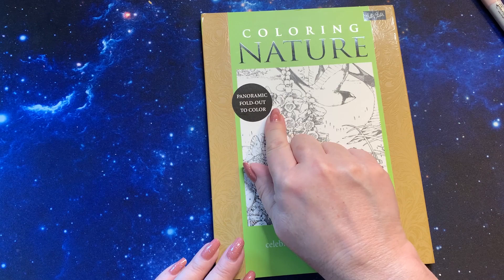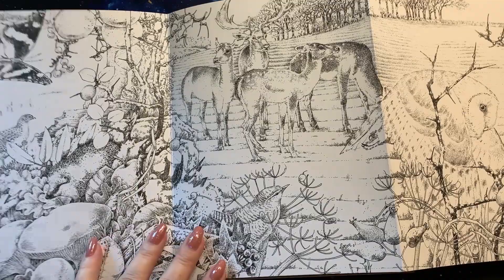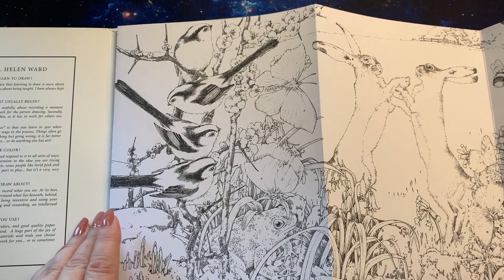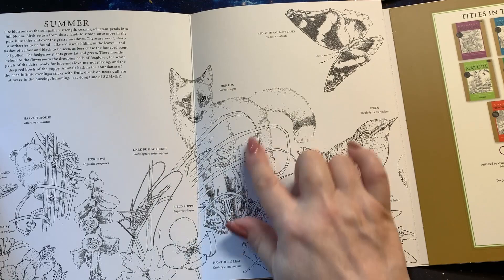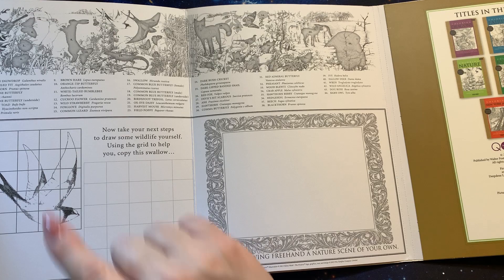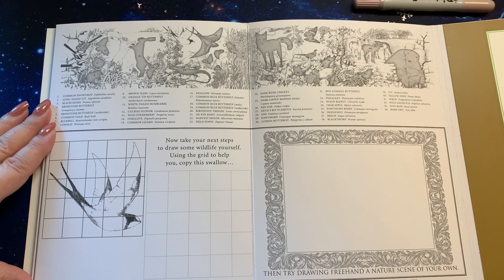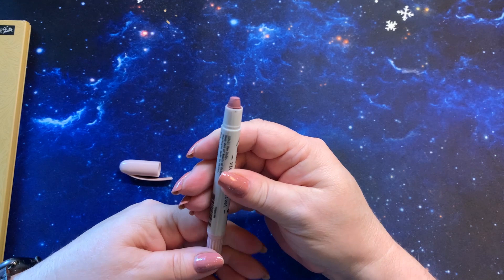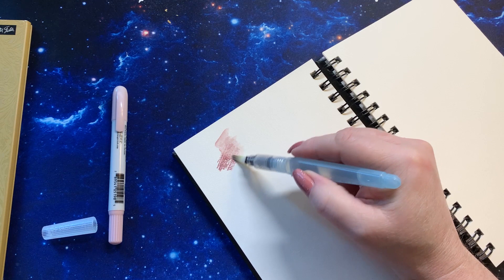Adult Coloring - Happy Mail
Coloring Nature by Helen Ward

Distress Crayon